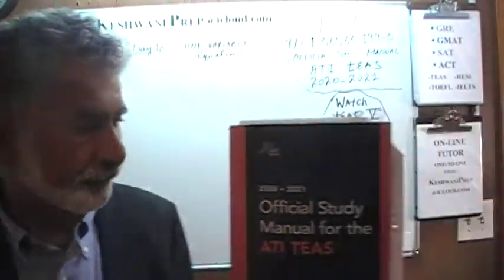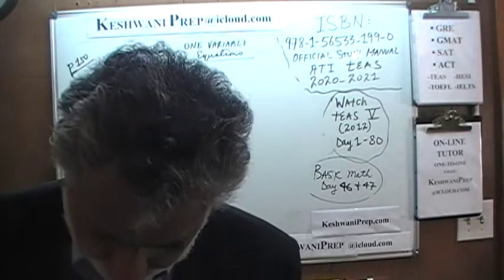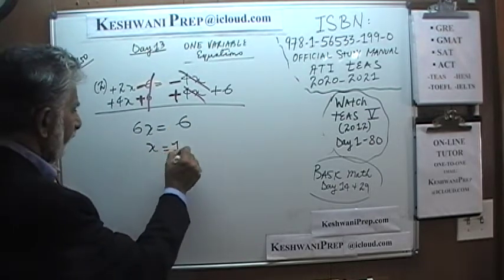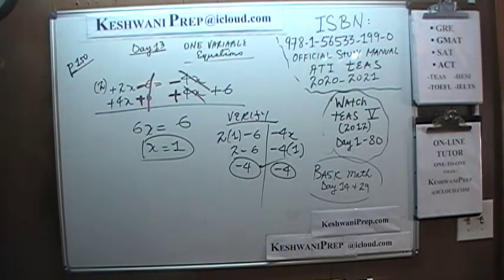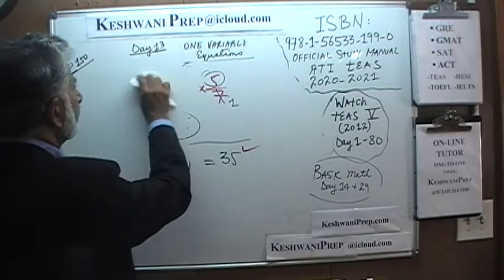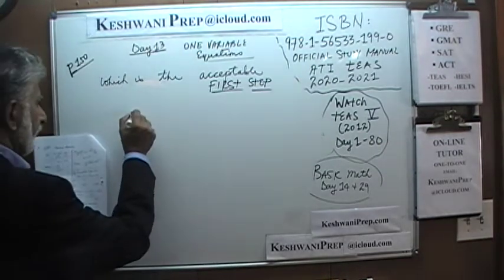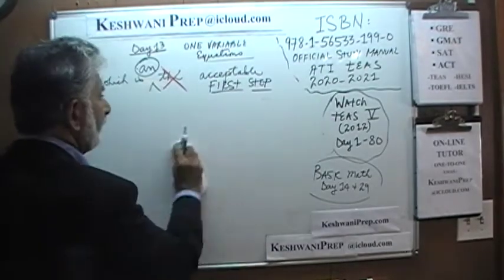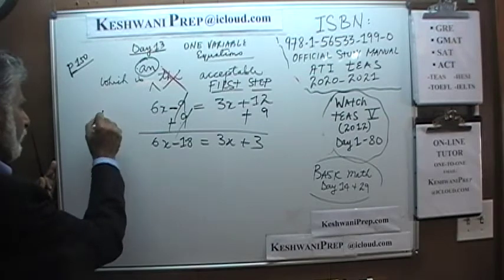TEAS 2021 p150 Day 13 Official Study Manual Online Math Prep Tutor HESI, GRE, GMAT, SAT ACT Keshwani